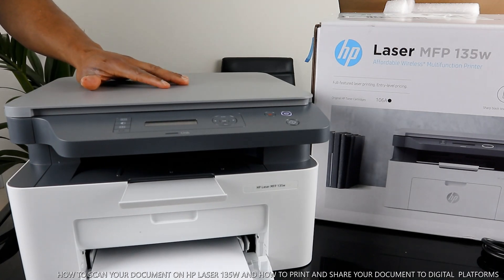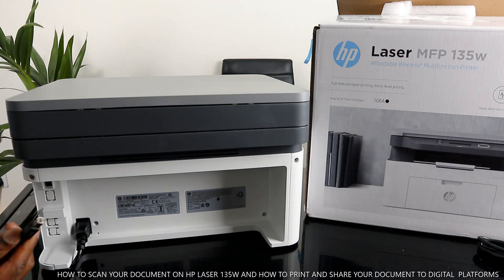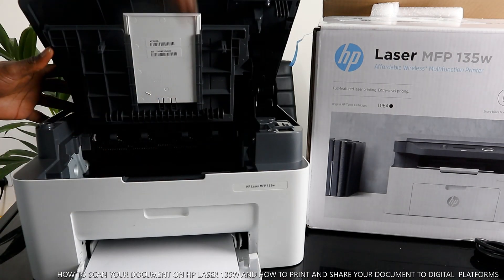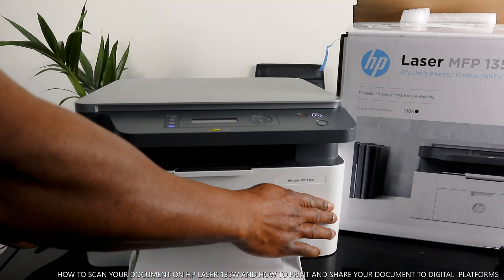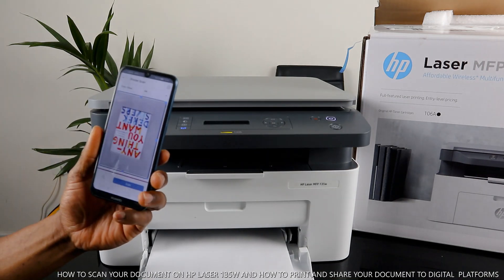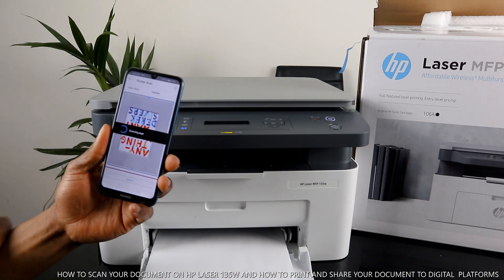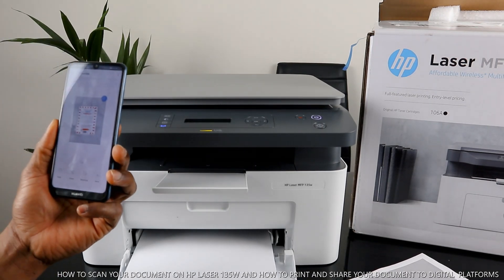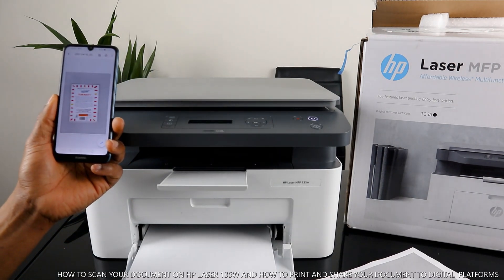How to To Scan A Document In HP LaserJet , Print and Share To Email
This Video is How to To Scan A Document In HP LaserJet , Print and Share To Email
. This printer is a high-performance printing, scanning, and copying gear with affordable price, the HP Laser MFP 135w A4 Mono Multifunction Laser Printer is an essential piece of any functional office. With a printing speed of up to 20ppm, this item is a reliable addition to your workplace that will boost productivity and efficiency. It guarantees high-quality mono pages printed in no time, allowing you to dedicate your time to more pressing matters at the office.
Easily accessible
This printer features both built-in Wi-Fi and Wi-Fi Direct connectors, which makes it easy to operate using your smartphone or computer. It recognises the connected devices once turned on. Compatible with both Windows and Mac, it also features a USB port for printing directly from a flash drive. Its 128MB of RAM also makes it easier to access documents that you have saved for later use.
Compatible with apps
You can use a selection of apps to control your HP laser printer from any device you choose. Install HP Smart App, Google Cloud Print, Apple Air Print or another mobile device printing app to have the controls at the swipe of your fingers.
High resolution
With a 600MHz processor, this powerful machine reaches up to 1,200 x 1,200 dpi resolution. This means that it produces crisp copies of both text and images, with consistency. Its toner cartridge guarantees equal performance, without parts of the text being faded. Thanks to the powerful laser technology, both text and graphics are sharp and bold, with no risk of smeared ink.
Fit for different media.
Thanks to its structure and features, this printer is compatible with multiple media sizes and types. It works perfectly with different types of paper, but also cotton, labels or cardstock. It supports sizes from standard A4 to A5, A5 (LEF), B5 (JIS), Oficio and Envelope (DL and C5). Media weight that is compatible for use with this printer ranges from 60 to 163 gsm. This printer deserves your attention.
Printer (Amazon)
Toner (Amazon)